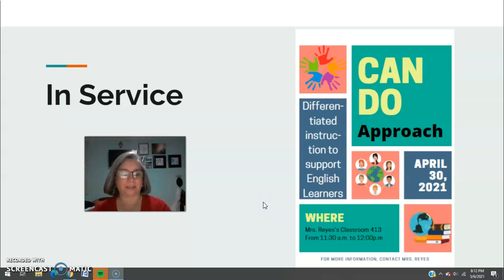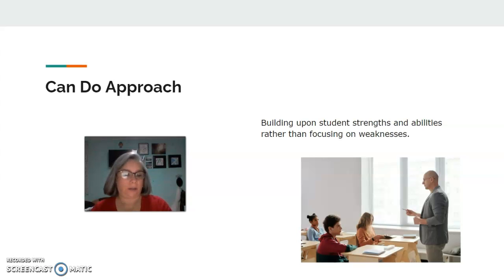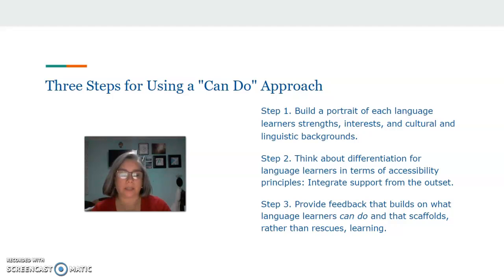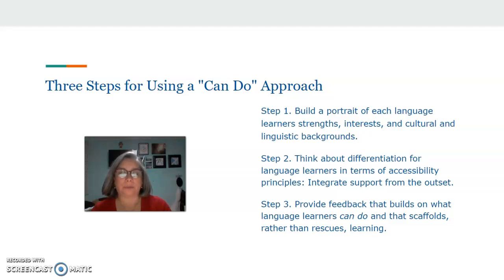In service video